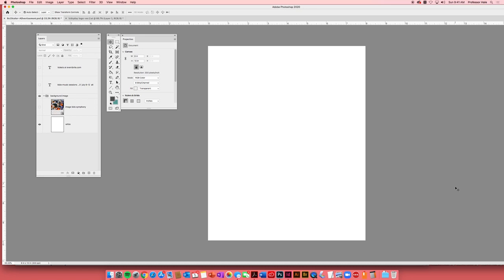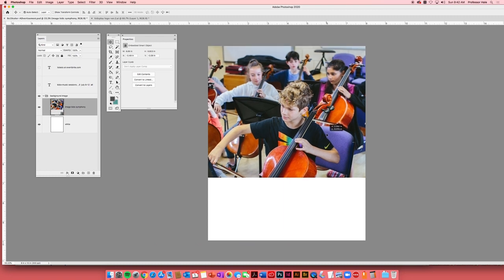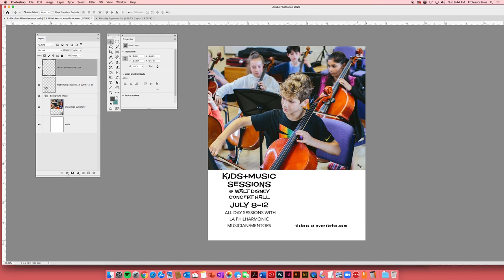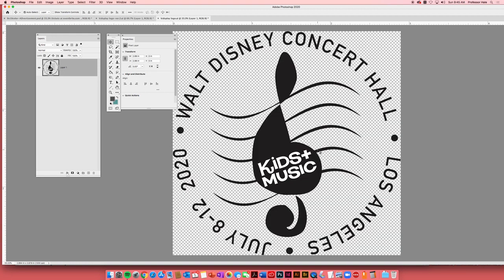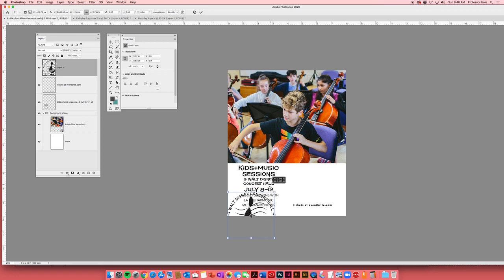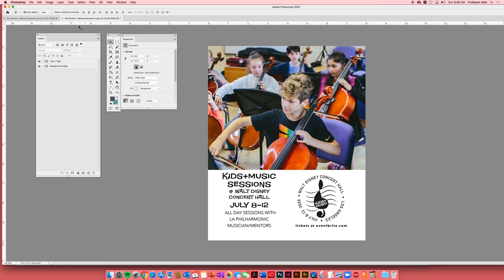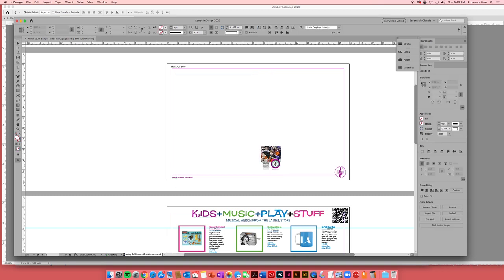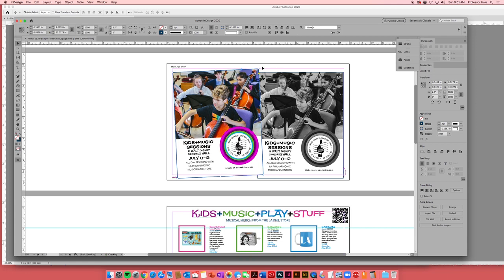building placing ADS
Building basic ADvertisement  8x10" in Photoshop adding AI logo to ad layout, saving, duplicating as grayscale version, Placing both in Indesign